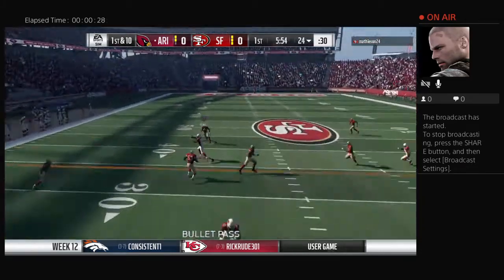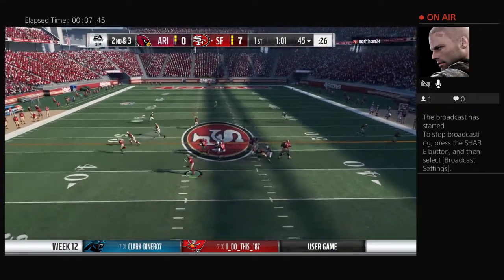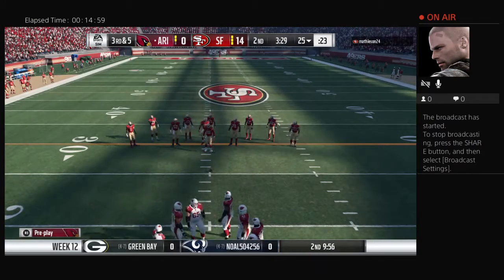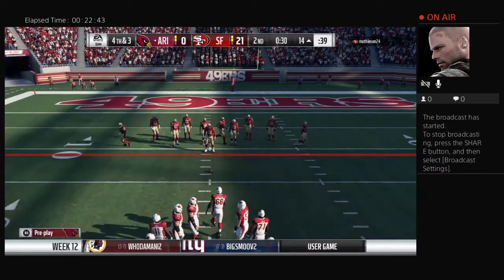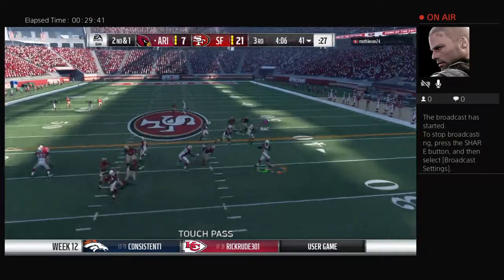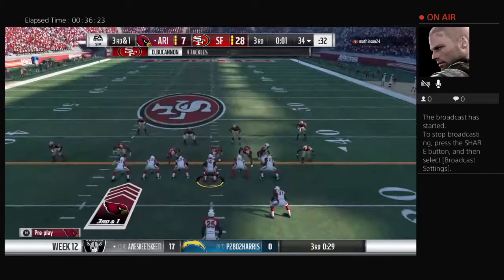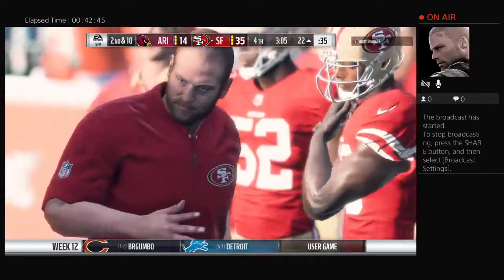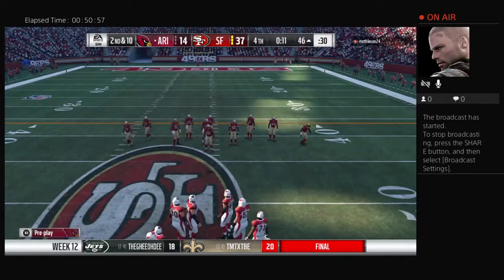Drewdevil33's Live PS4 Broadcast